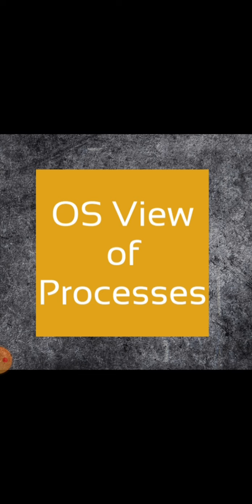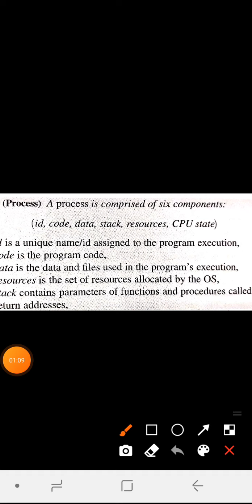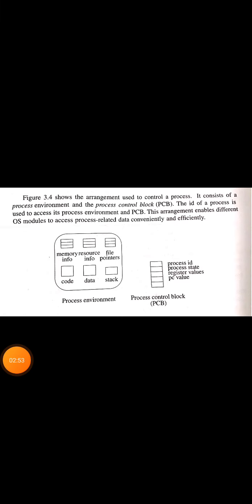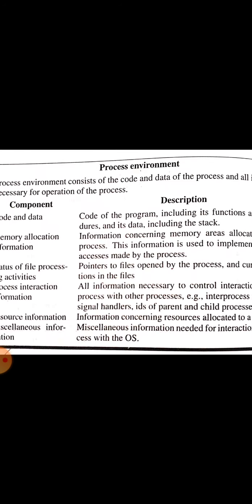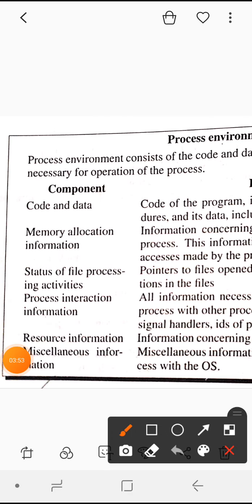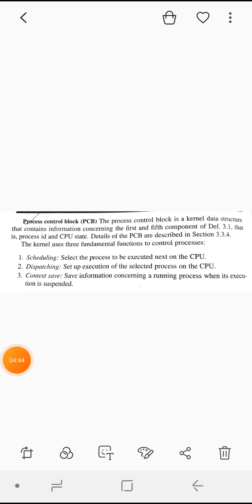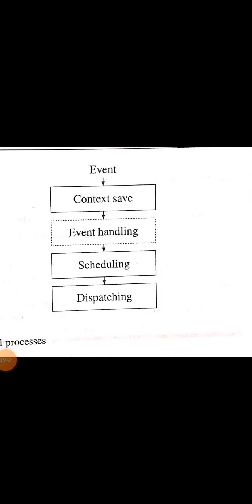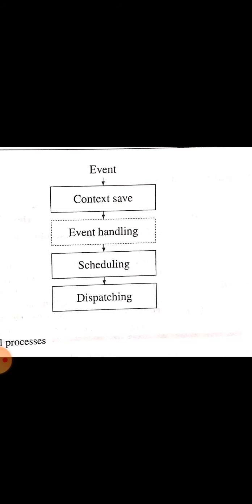Process and View of OS about Process, Process Environment, Process control Block (PCB)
Operating system (Module 2)